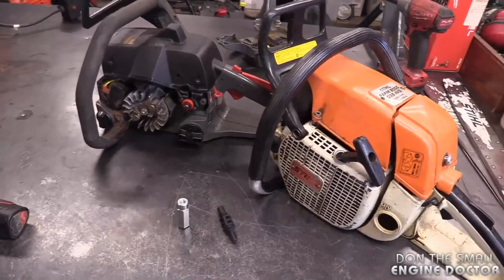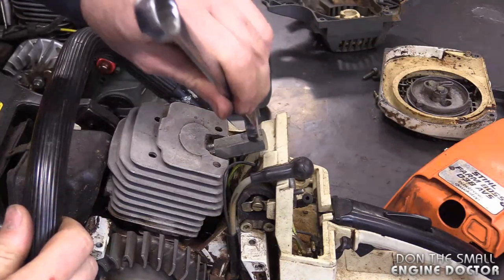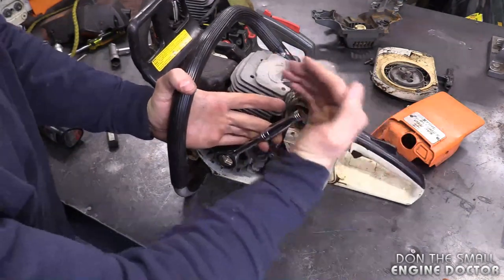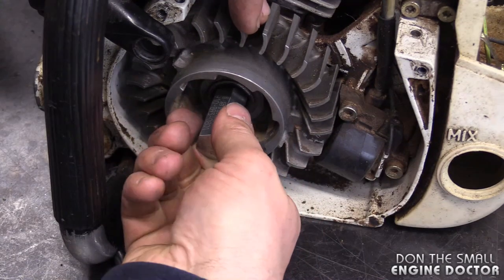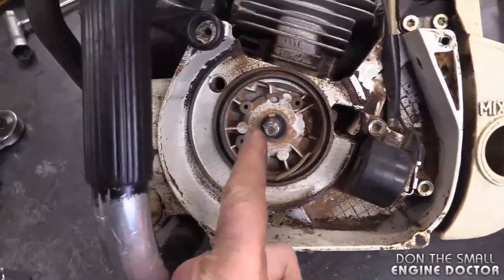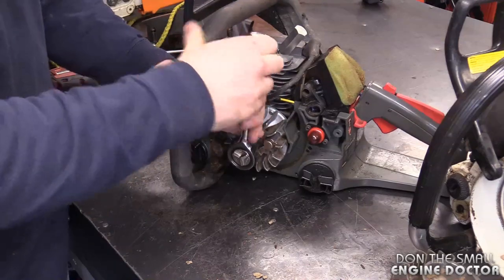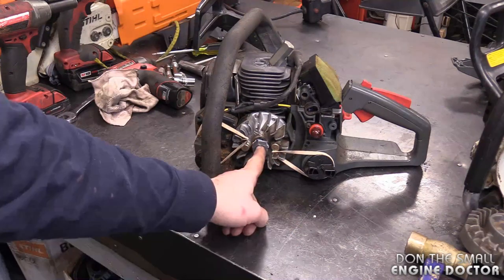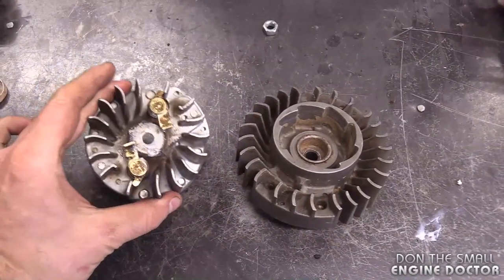The Best Way To Remove A Chainsaw Flywheel!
In this video i show you two effective ways on how to remove a flywheel from a small engine.
Be safe, always wear safety glasses when attempting these procedures!

Whether it be a handheld, two stroke, two cycle engine like chainsaws, weed eaters, string trimmers, grass trimmers, line trimmers, hedge trimmers, strimmers, brush cutters, leaf blowers, or four stroke, four cycle units like lawn mowers, lawn tractors, snowblowers, pressure washers, generators, ride on mowers that need parts installed or replaced, I’m your go-to guy.